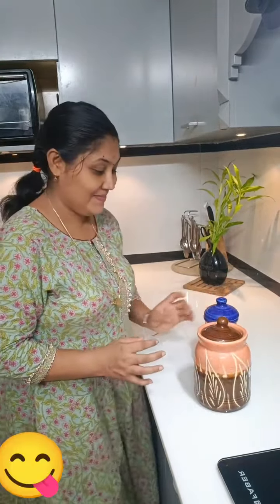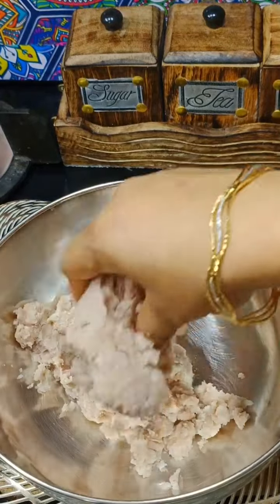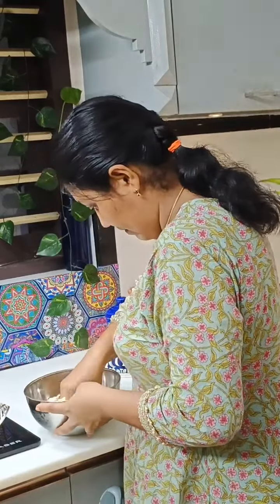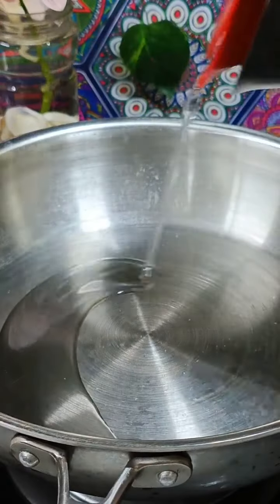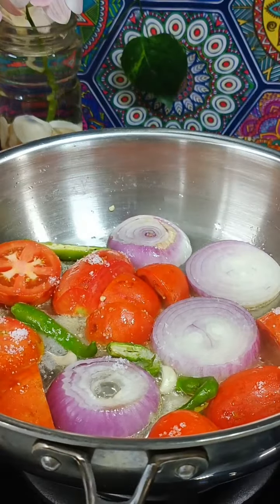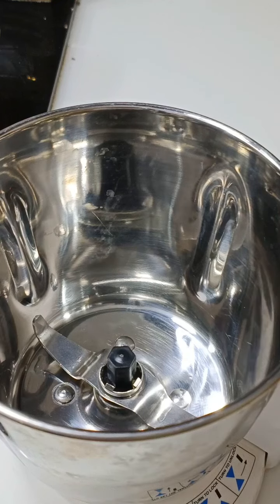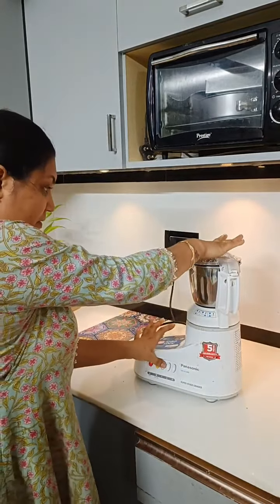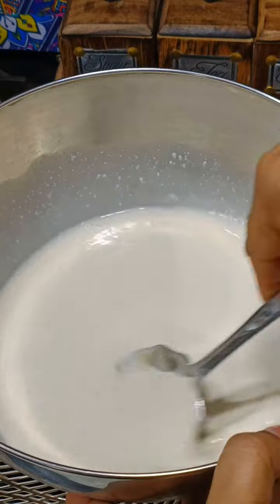അവൽ ദോശയും smoky ചമ്മന്തിയും ഇതിന്റെ രുചി അറിഞ്ഞാൽ വീണ്ടും ഉണ്ടാക്കും.